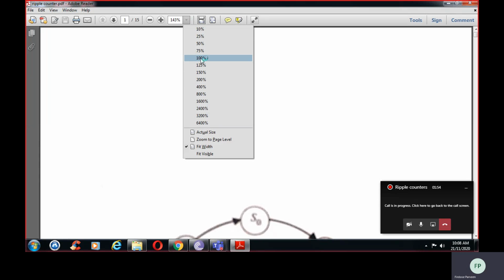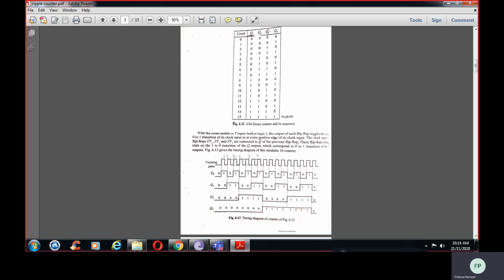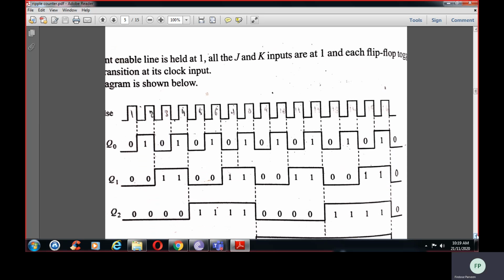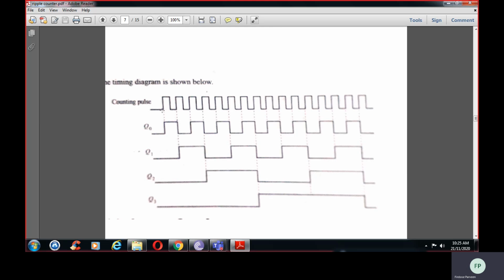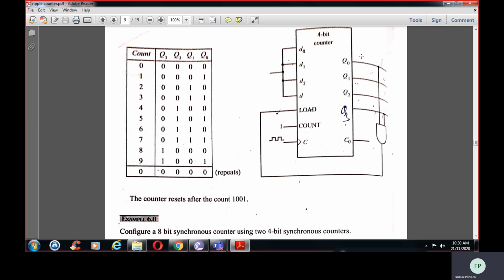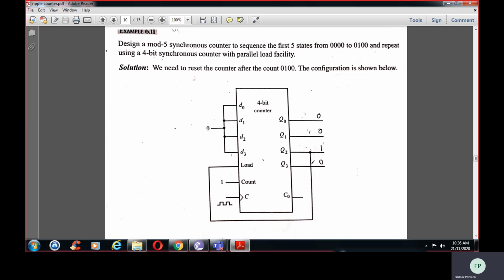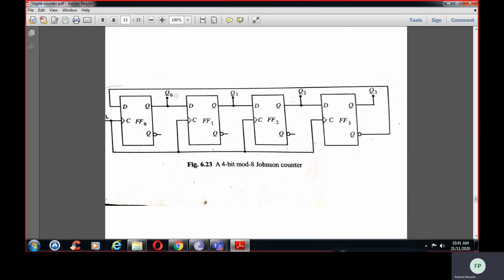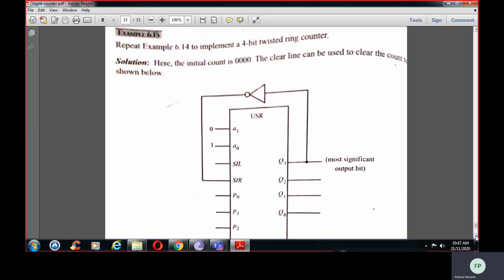Ripple counters, Ring counter, Johnson counter